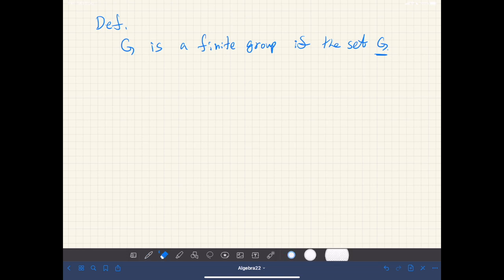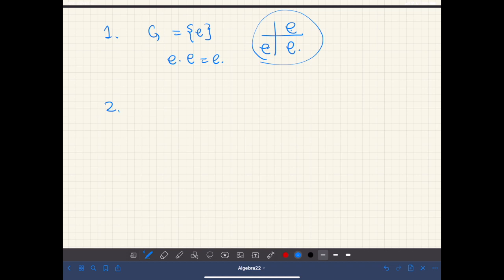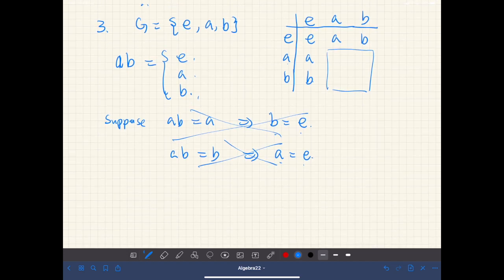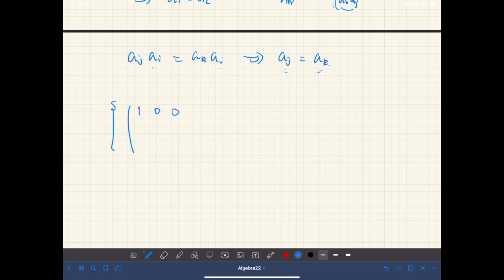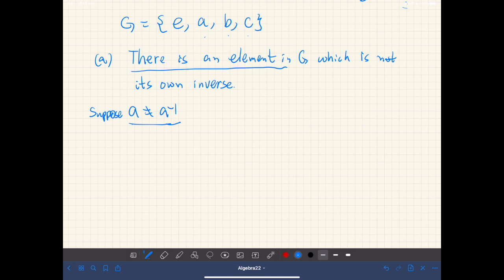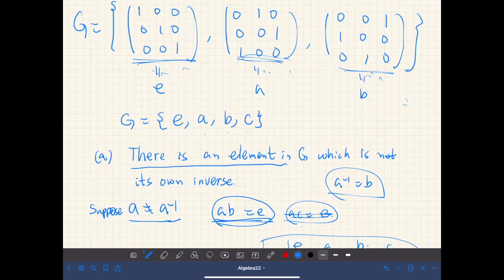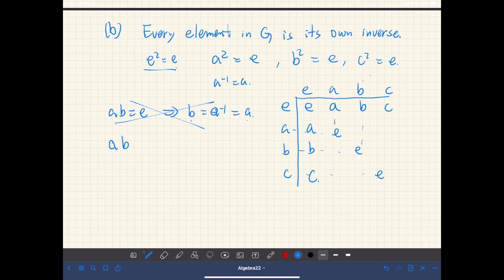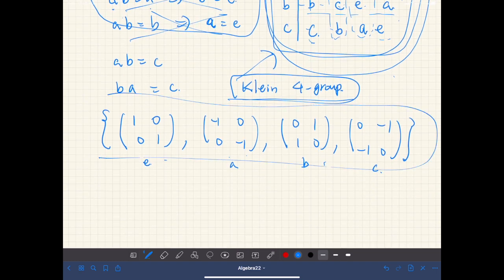Algebra: Introduction to Groups (2) Part 2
The "order" of a group is the cardinality of the group as a set. Cayley tables. Klein 4-group.